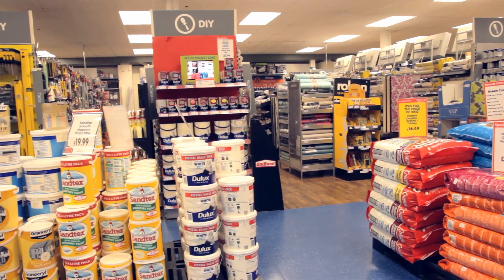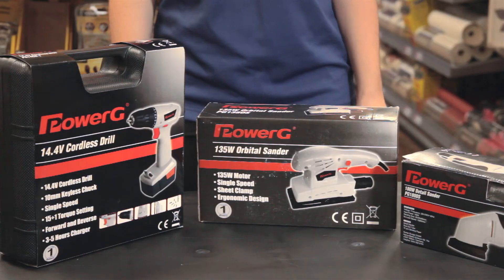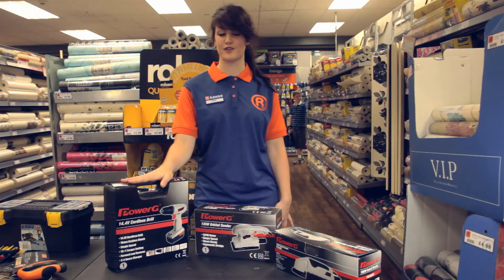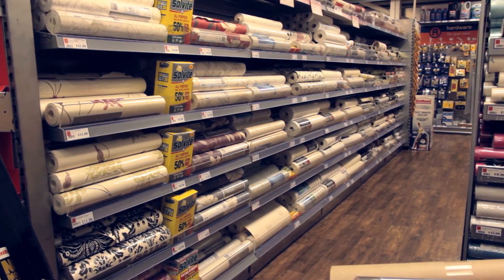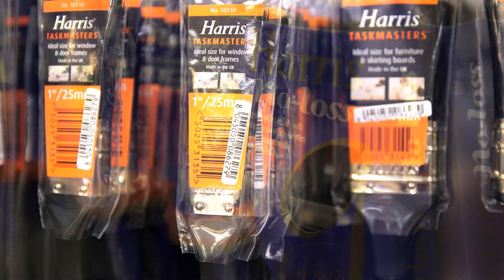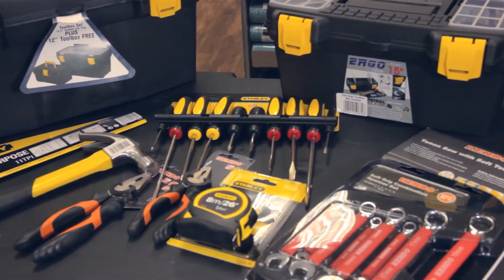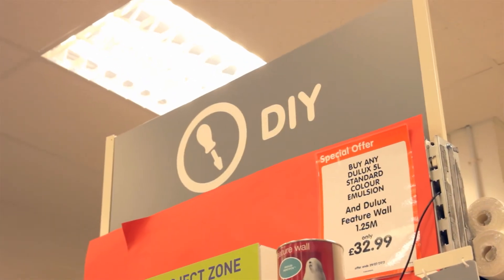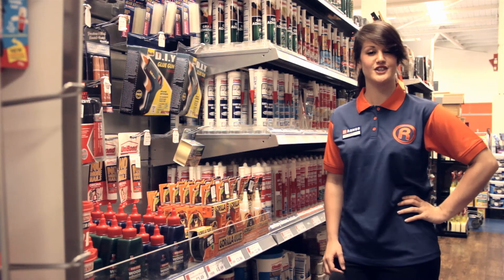diy01 1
diy shortened